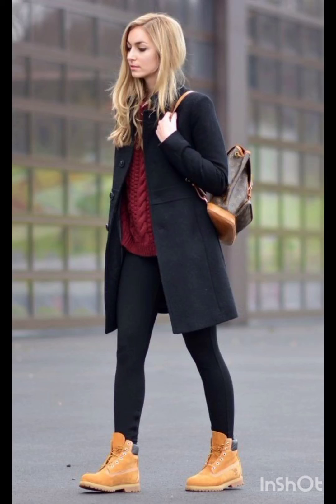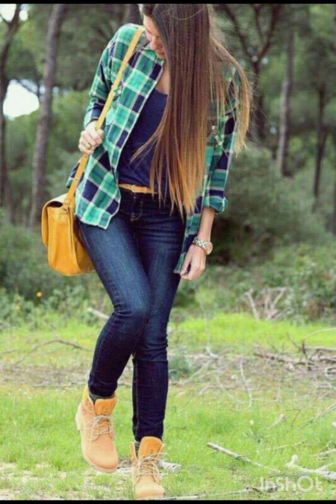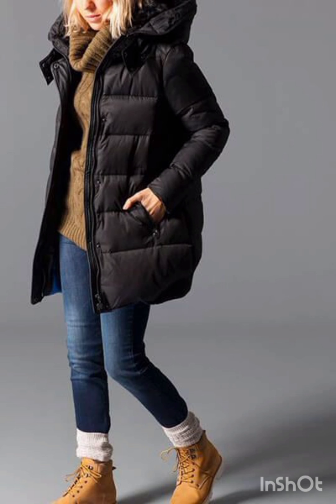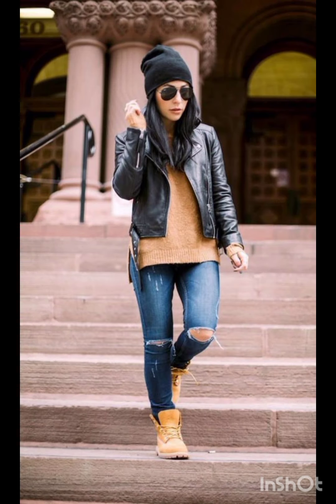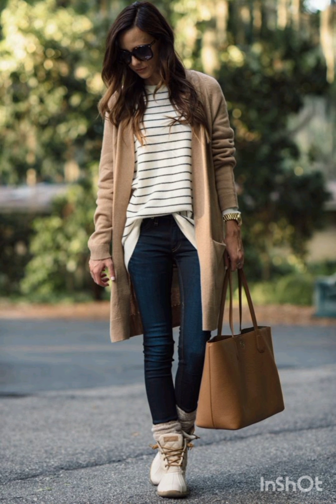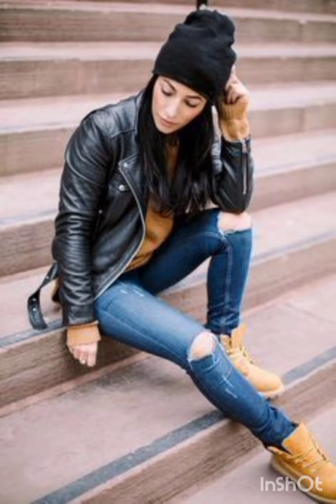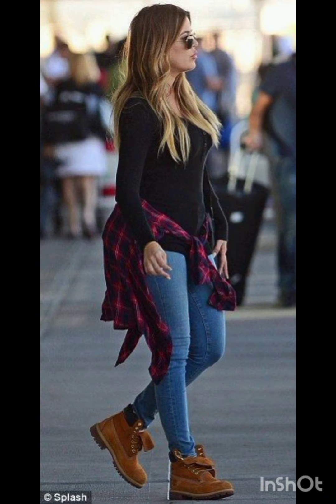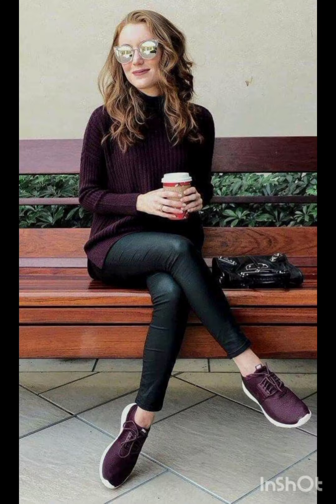MILAN💃STREET FASHION WALK AUTUMN 2024 STREET STYLE